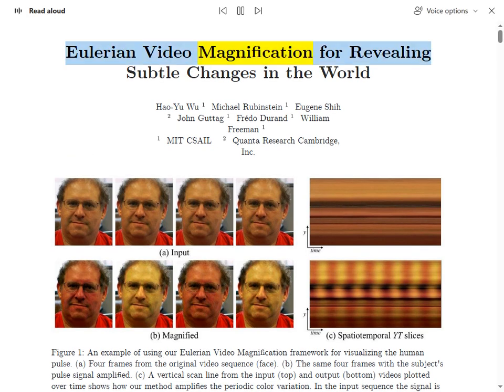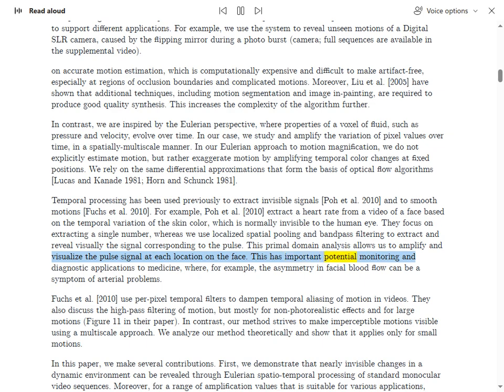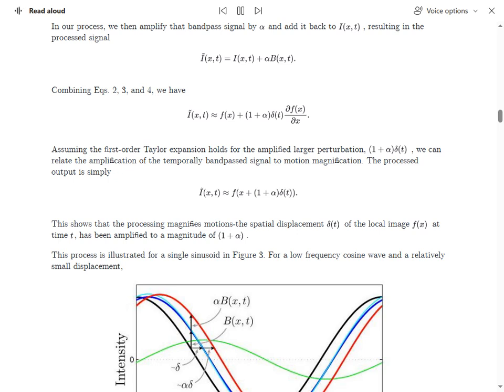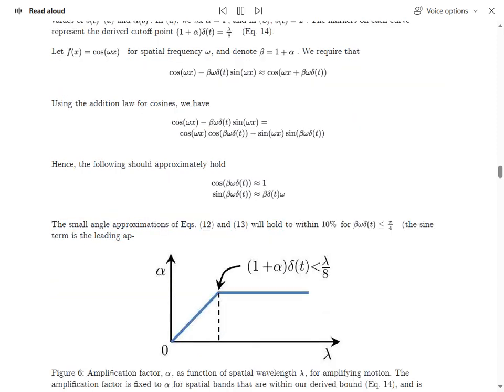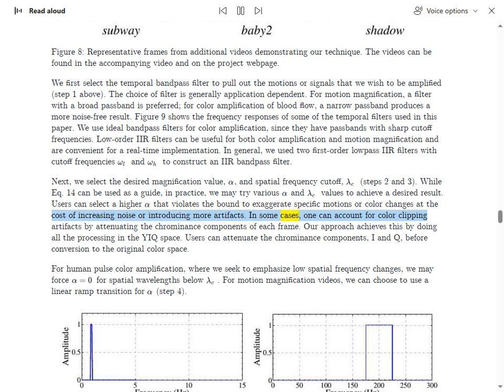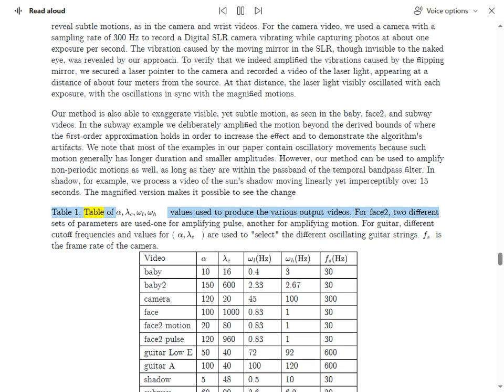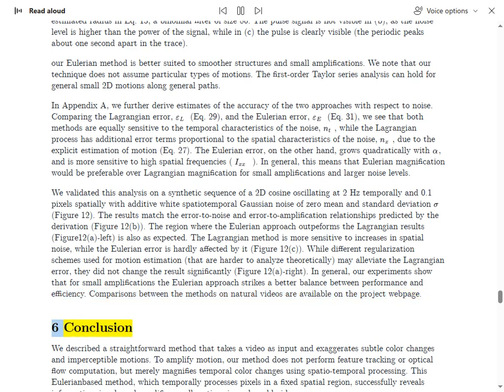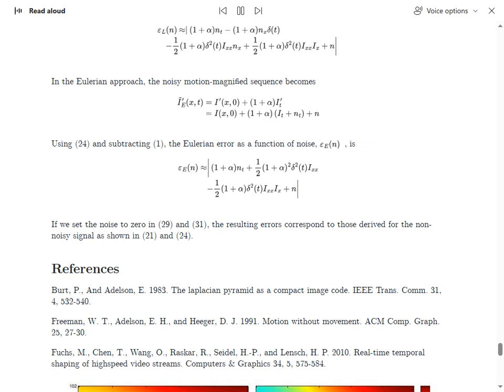Eulerian Motion Magnification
Our goal is to reveal temporal variations in videos that are difficult or impossible to see with the naked eye and display them in
an indicative manner. Our method, which we call Eulerian Video
Magnification, takes a standard video sequence as input, and applies spatial decomposition, followed by temporal filtering to the
frames. The resulting signal is then amplified to reveal hidden information. Using our method, we are able to visualize the flow
of blood as it fills the face and also to amplify and reveal small
motions. Our technique can run in real time to show phenomena
occurring at temporal frequencies selected by the user.